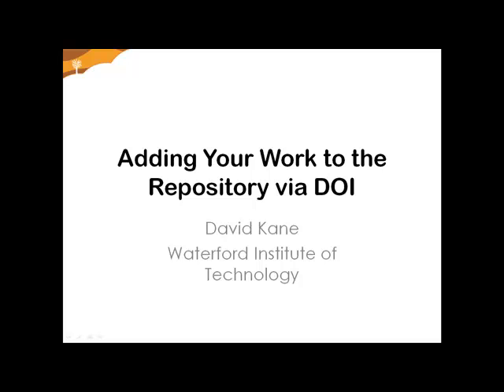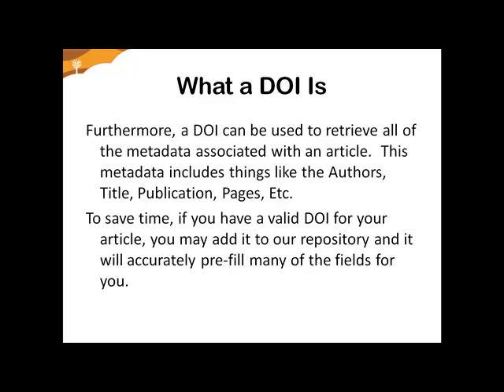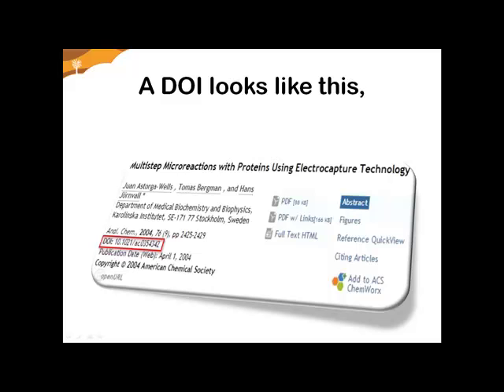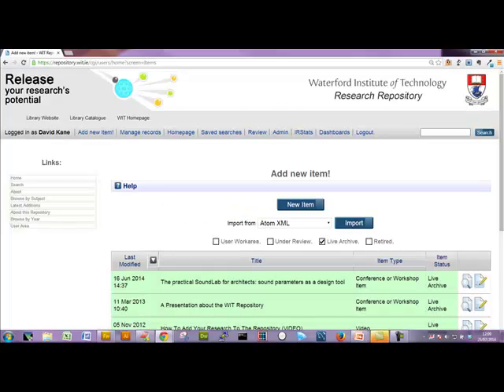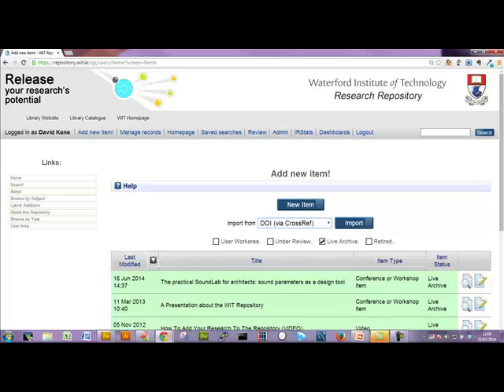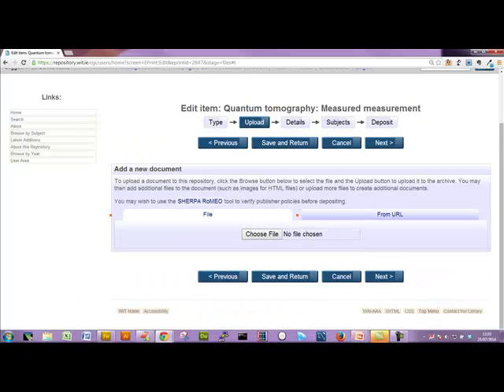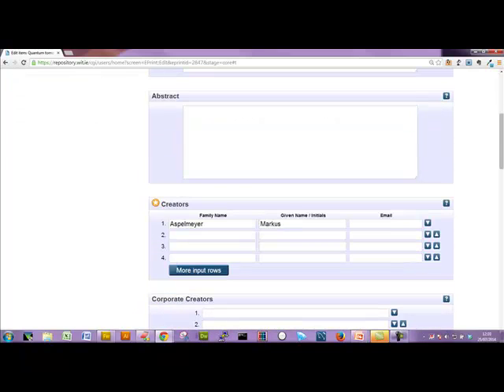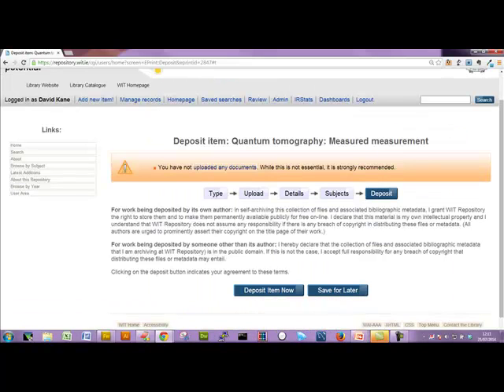Adding Your Work to the Repository Via DOI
This video shows you how to use the DOI (Digital Object Identifier) to add your work to an EPrints repository.  The benefit is that the DOI populates some of the fiddly metadata fields in the repository.  You still have to upload the file though.